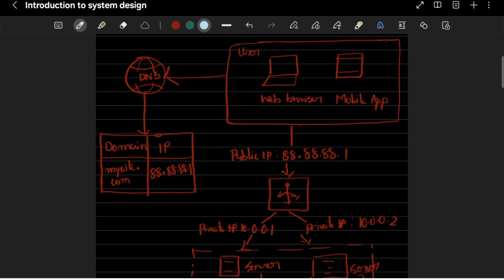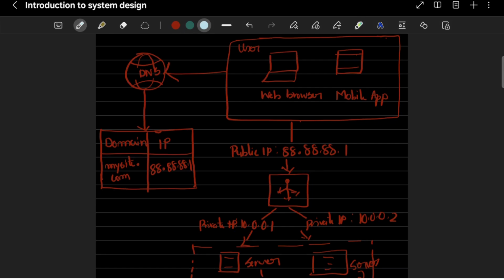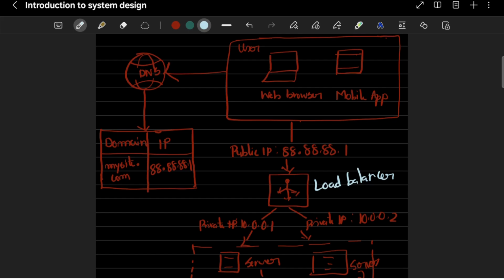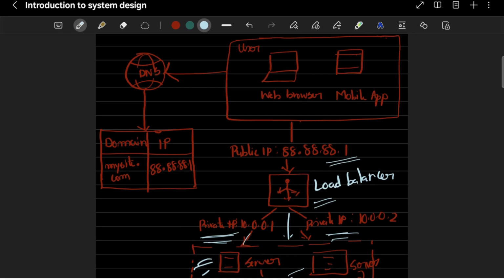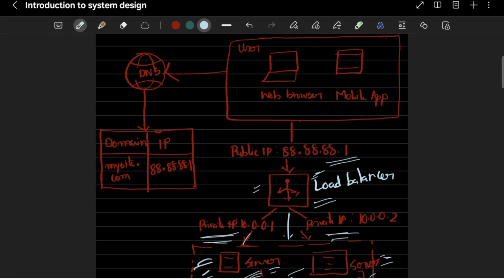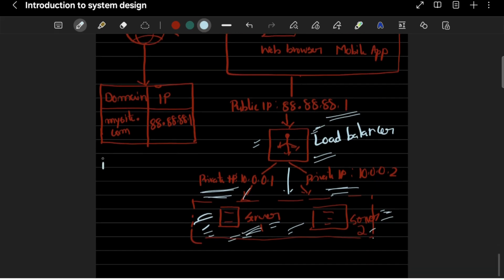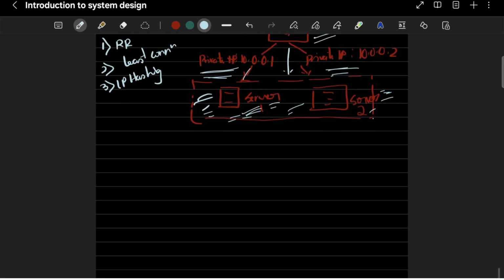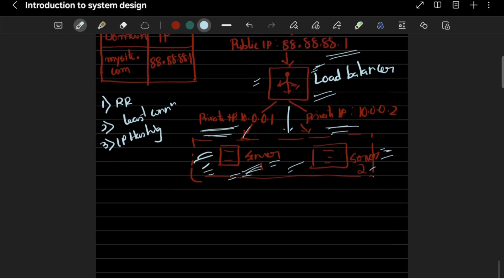4.⚖️ What is a Load Balancer? | Why You Need It in System Design | Cis Theta Learning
Your app is growing. Traffic is increasing. One server isn’t enough.
So… who decides which server handles what request?
Enter the Load Balancer — the traffic cop of modern architecture.

In this video, we cover:
✅ Why it’s needed in system design
✅ How it helps with scaling and reliability
✅ Simple real-world analogies (you’ll never look at food delivery the same way again!)
✅ Where it sits in your architecture

📘 Based on System Design Interview by Alex Xu

💡 Load balancers are crucial for building scalable, fault-tolerant systems. Whether you’re preparing for interviews or building a real product, you need to understand this!